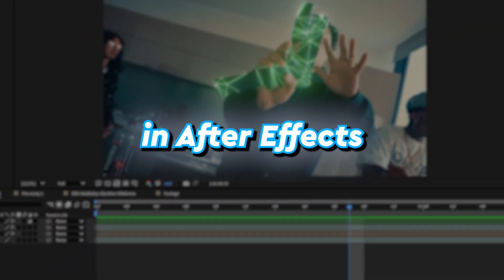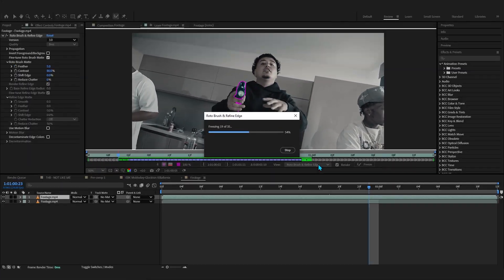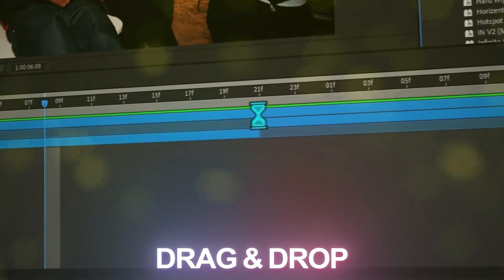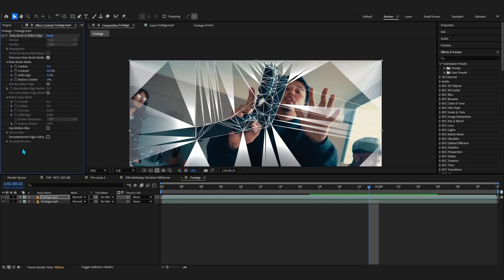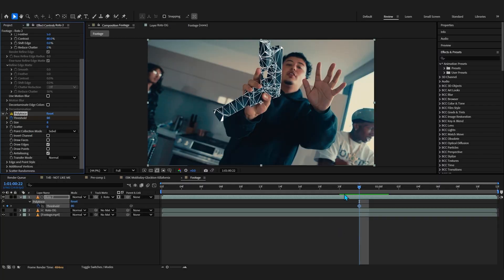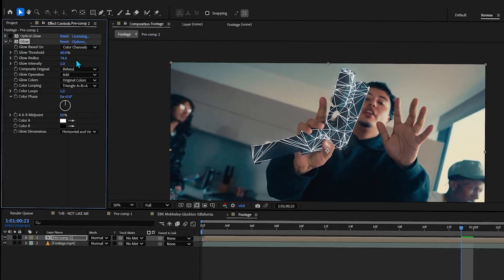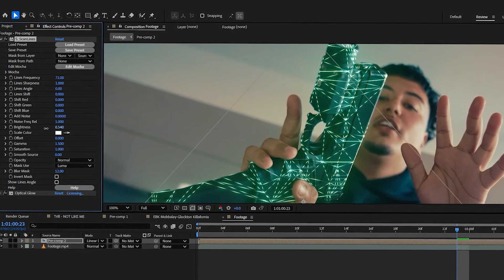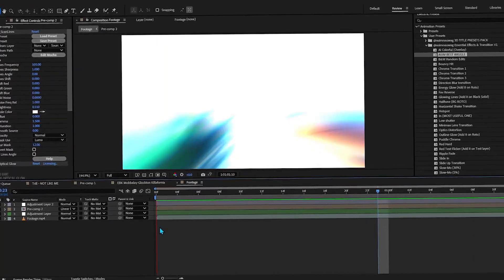create METRIX TRACE Effect with a Secret Plugin (After Effects Tutorial)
In this tutorial you will learn how to make METRIX TRACE Effect with a Secret Plugin (After Effects Tutorial)